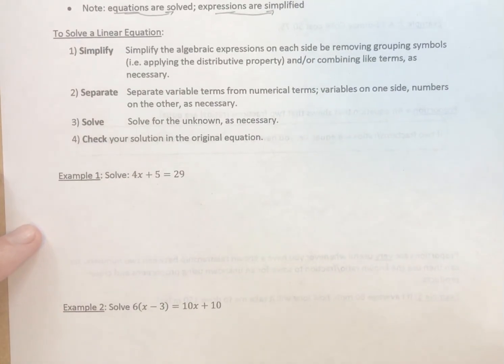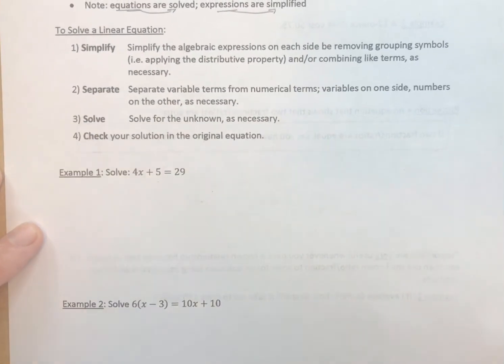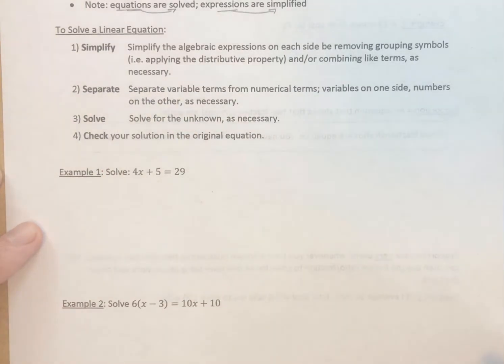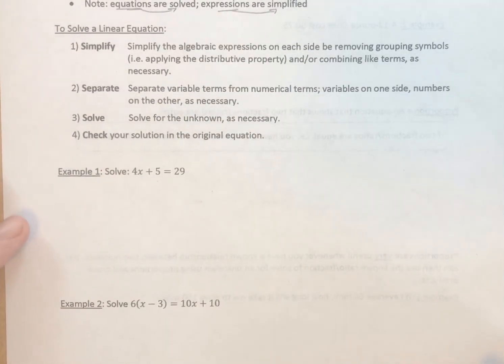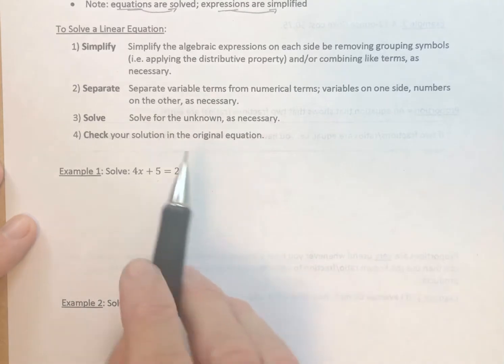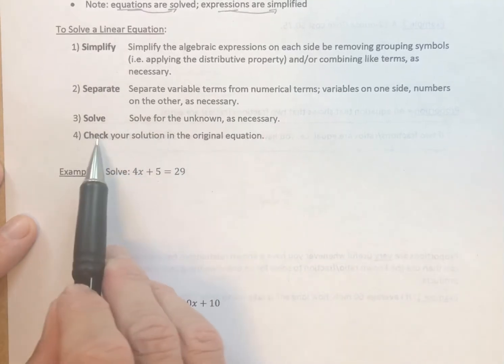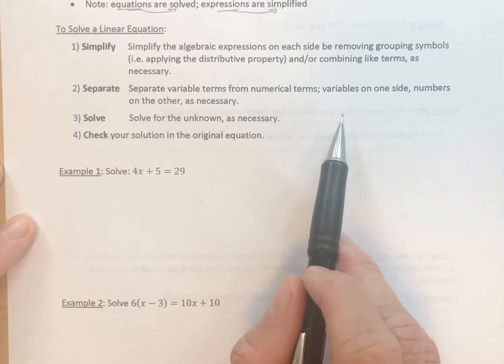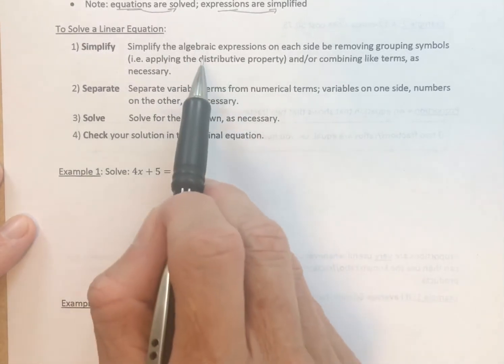Linear Equations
Objective: Solve linear equations in one variable

Vocabulary: Equation, Linear Equation in One Variable